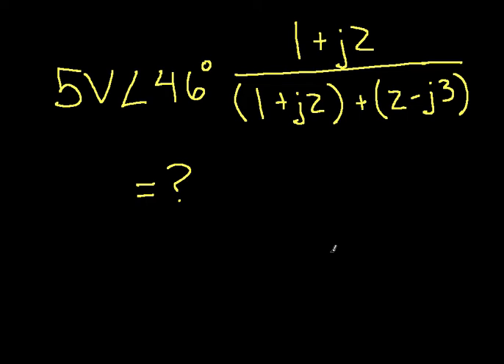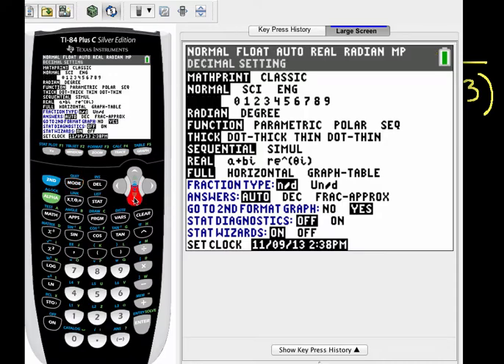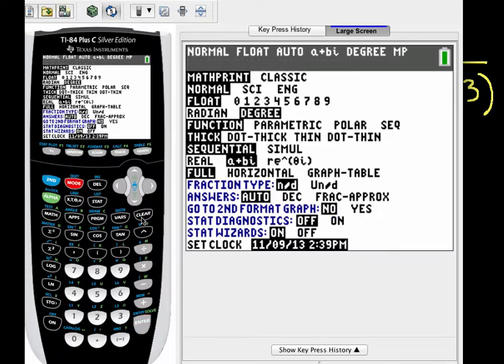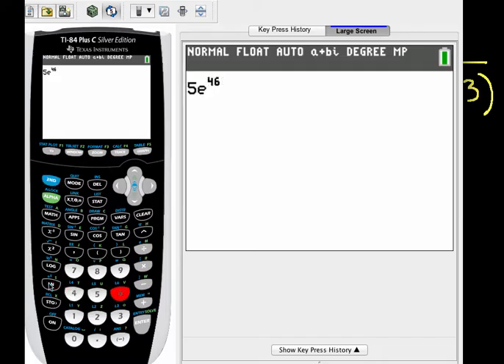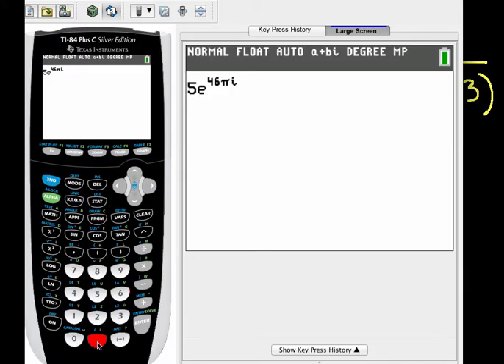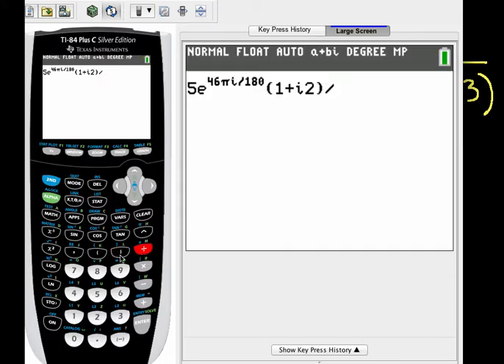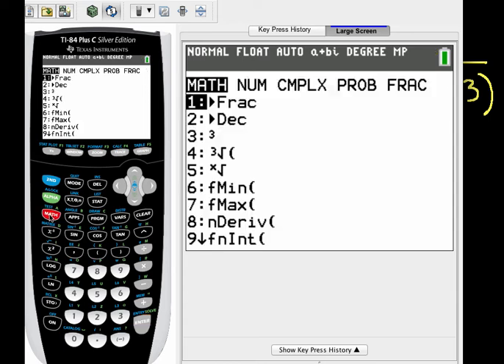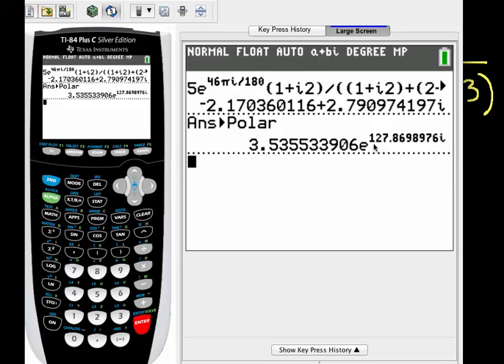Computations with complex numbers using a TI 84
Shows how do do computations with complex numbers; this is the sort of computation you need to do for AC Steady State analysis.